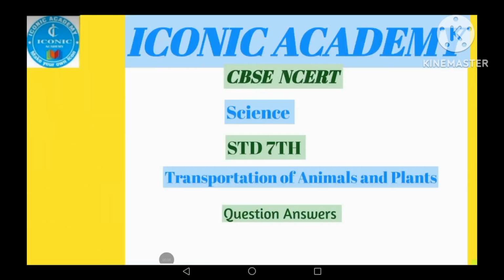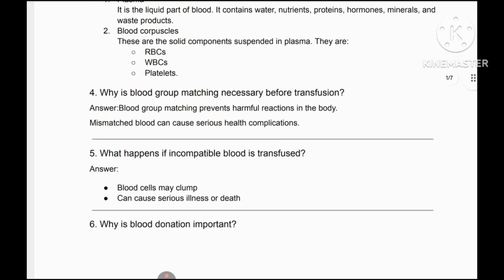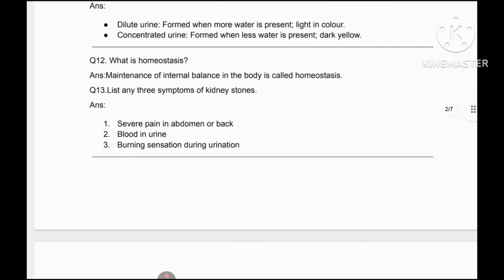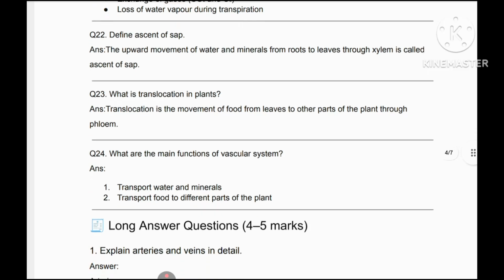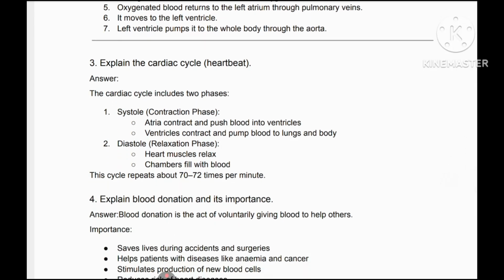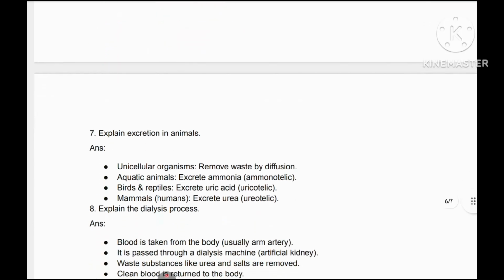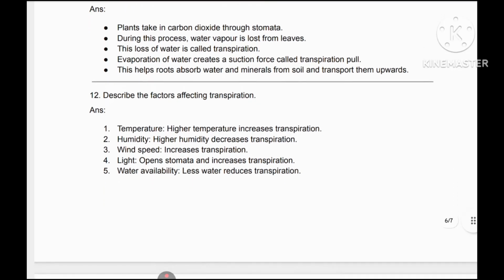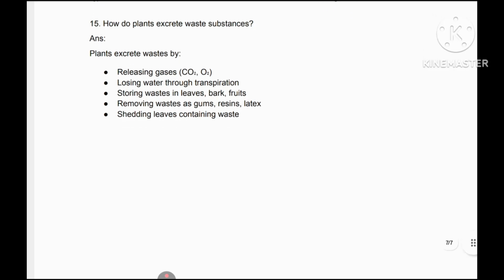CBSE#NCERT#PODAR#SCIENCE#TRANSPORTATION OF ANIMALS AND PLANTS QUESTION ANSWER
📘 CBSE Class 7 Science Transportation in Animals and Plants
In this video, we provide easy Question Answers pdf for quick revision and exam preparation. These Question Answers are specially prepared for Podar School Class 7 students, following the CBSE syllabus.

✨ What you’ll get in this video:
 Very Short Extra Question Answers

CBSE Class 7th  Question Answers

Class 7  Science Extra  Question Answers
Podar School Class 7 Science
CBSE
Class 7 Transportation in Animals and Plants Question Answers
Class 7 Science study material
Class 7 Science
CBSE Class 7 Science exam preparation